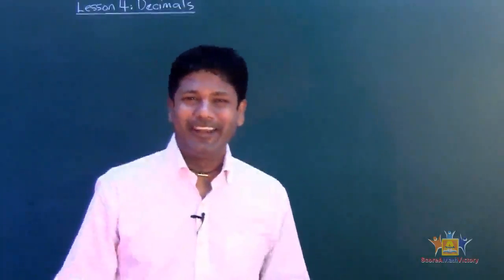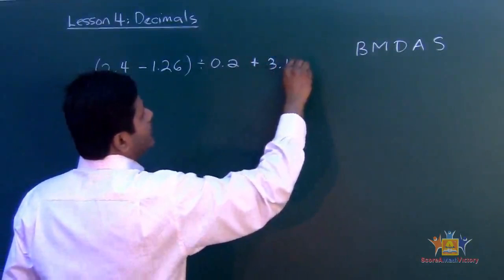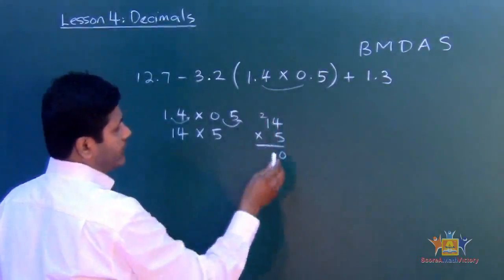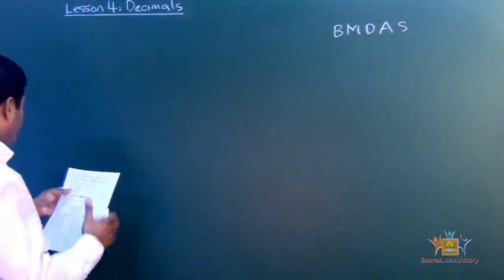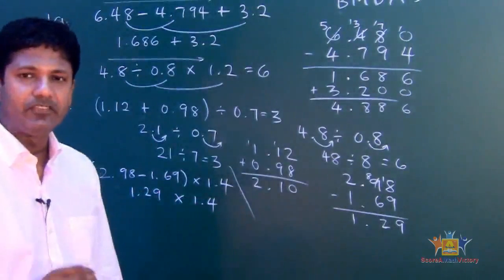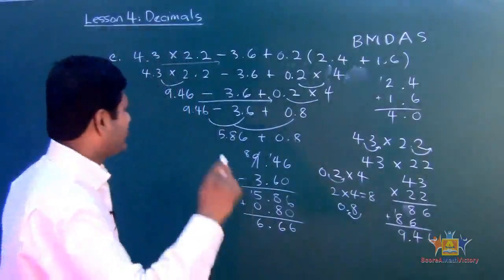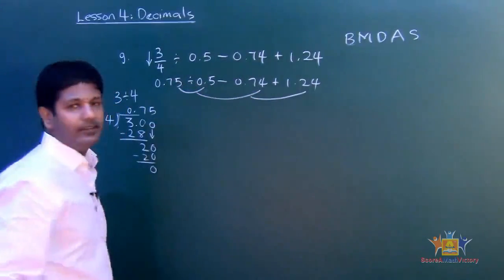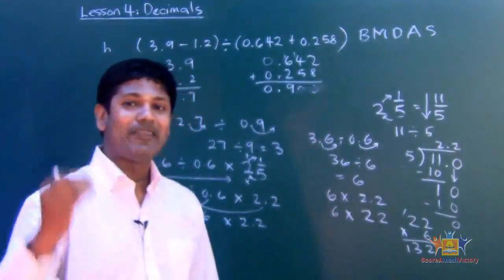Form1 Lesson4 6 Combined Operations